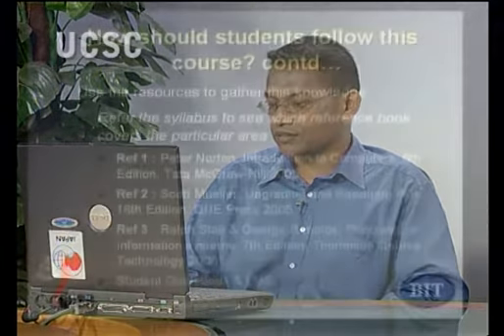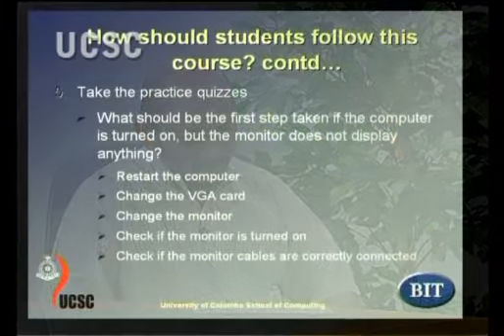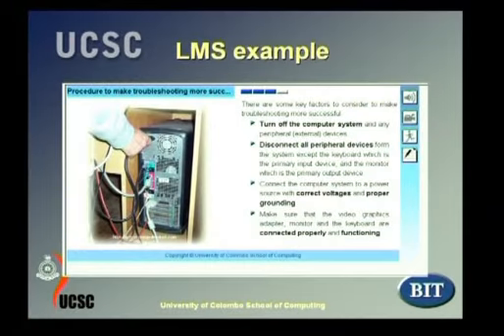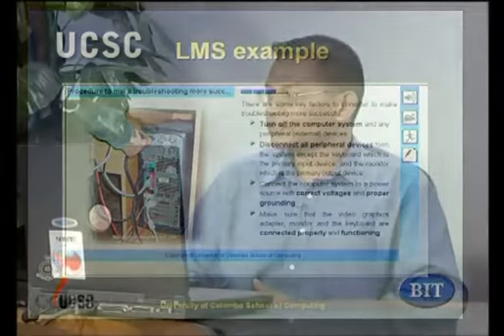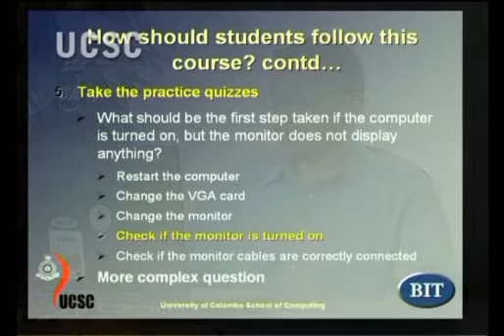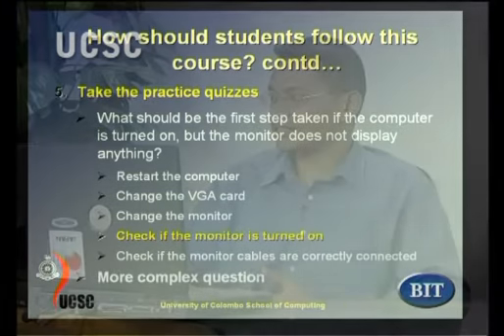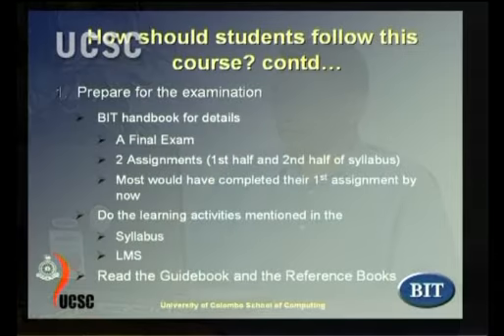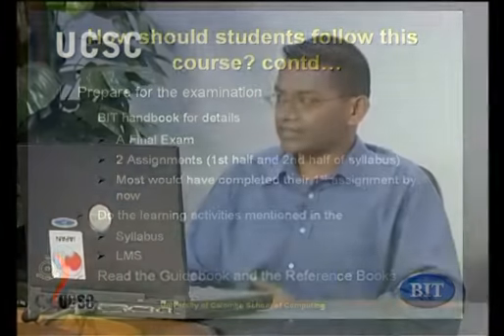IT1203 Computer Systems_1-12